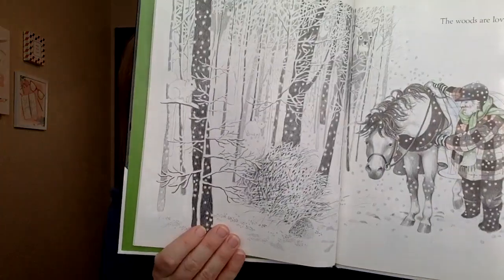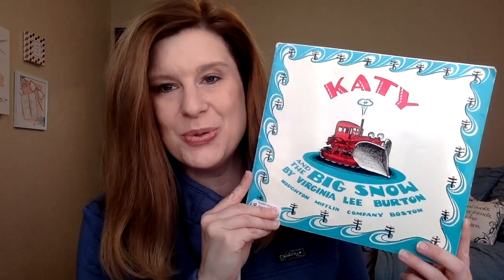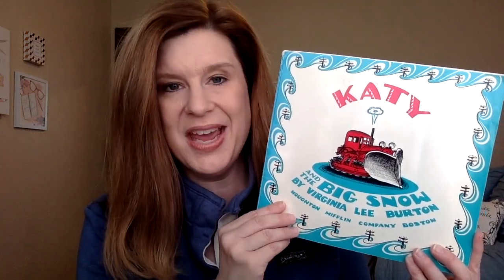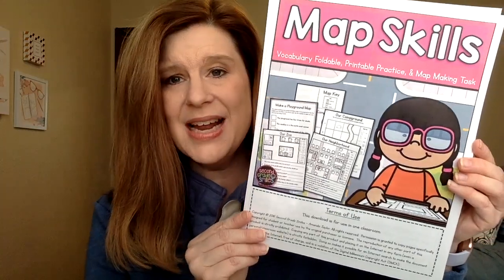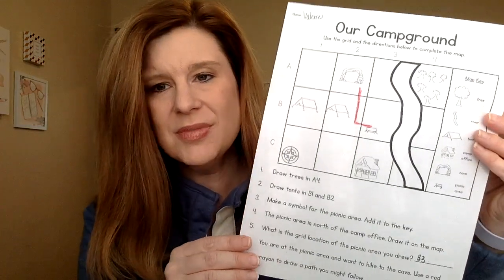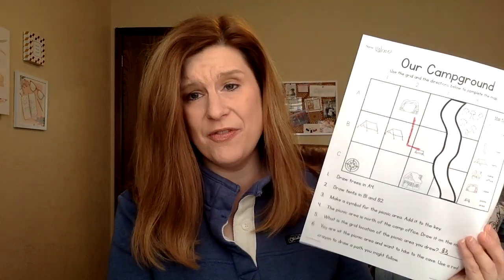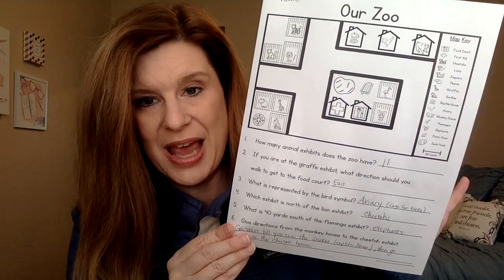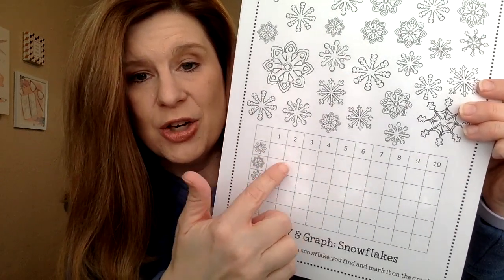How to Use Katy and the Big Snow in Co-Op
Here's what we did in co-op with the book Katy and the Big Snow!